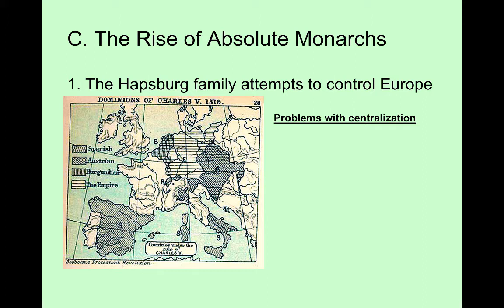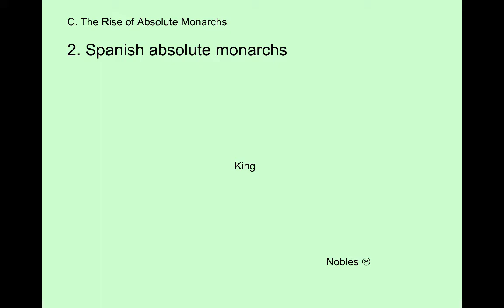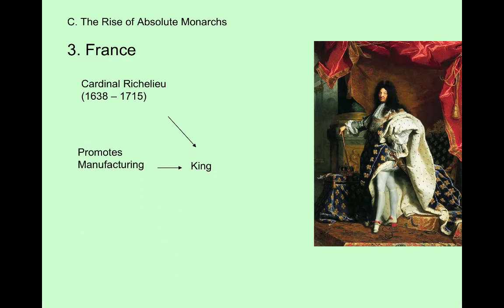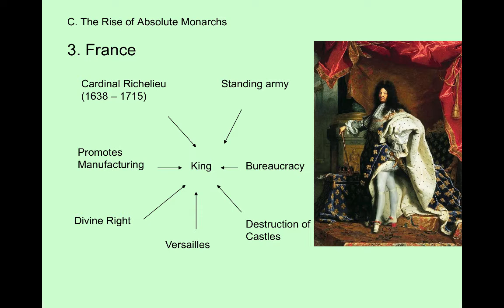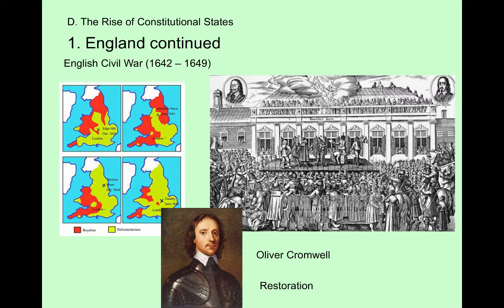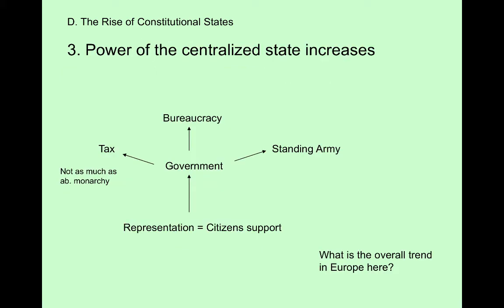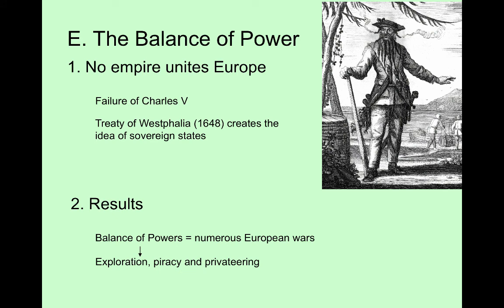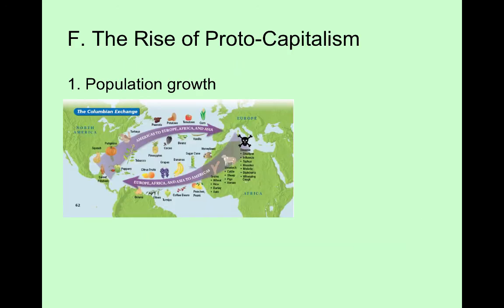Absolute Monarchs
In part 2 of this lecture I discuss the rise of absolute monarchs and constitutional states in Europe

Table of Contents:

00:00 - C. The Rise of Absolute Monarchs
03:08 - C. The Rise of Absolute Monarchs
05:19 - C. The Rise of Absolute Monarchs
09:32 -
10:29 - D. The Rise of Constitutional States
12:03 - D. The Rise of Constitutional States
13:07 - D. The Rise of Constitutional States
14:41 - D. The Rise of Constitutional States
16:11 - D. The Rise of Constitutional States
17:18 - E. The Balance of Power
22:16 - F. The Rise of Proto-Capitalism